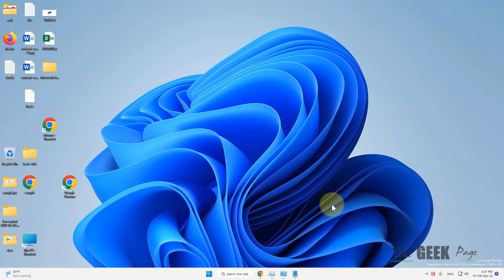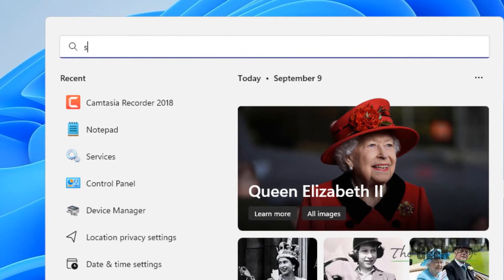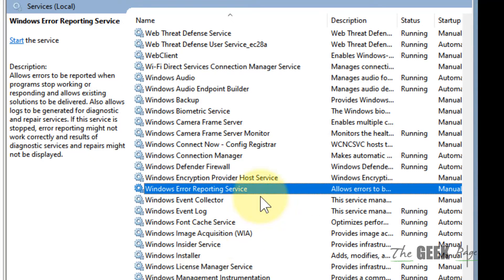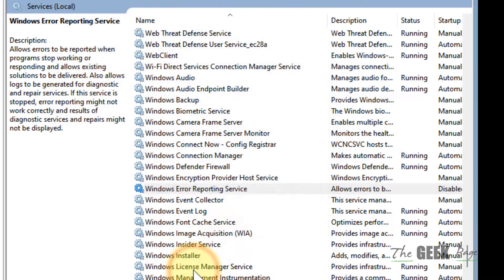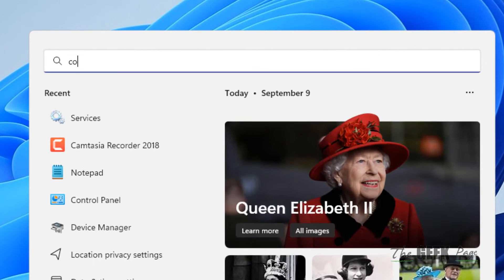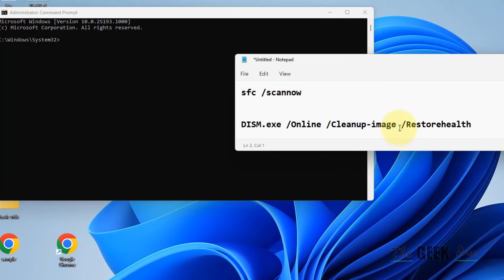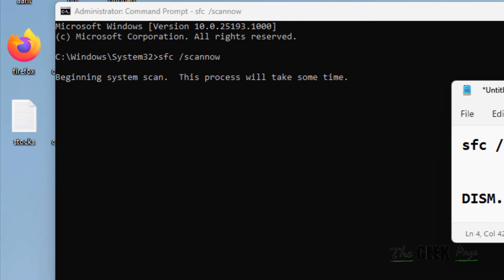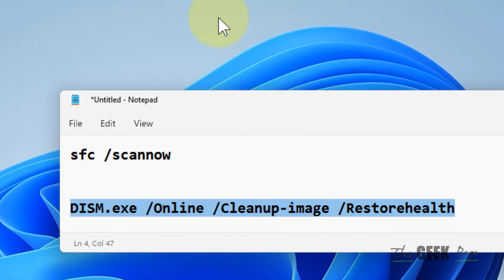Desktop constantly refreshing Windows 10 / 11 Fix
sfc /scannow